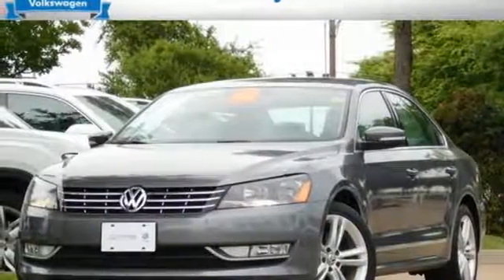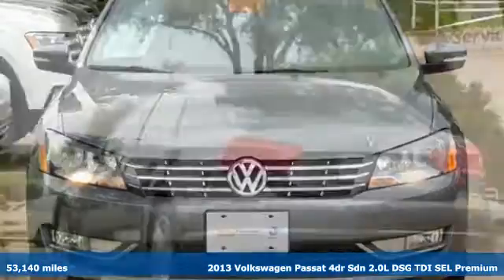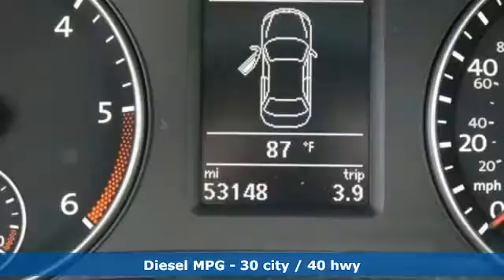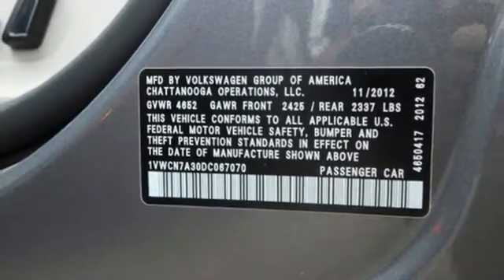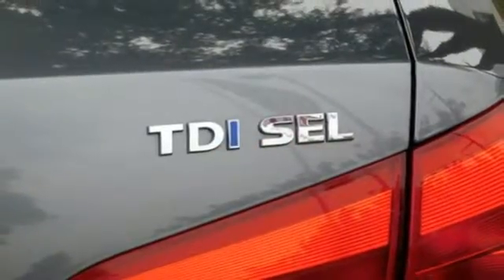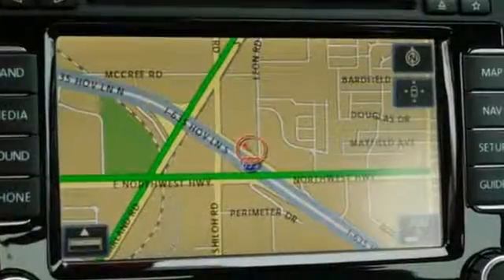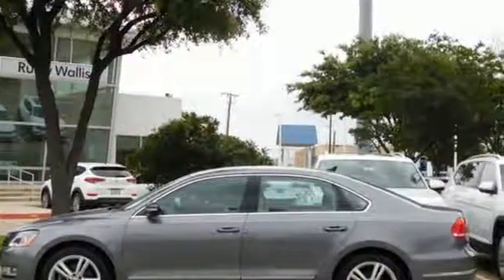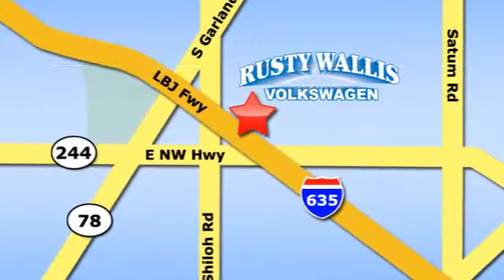Used 2013 Volkswagen Passat Dallas TX Garland, TX P8083V - SOLD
Year: 2013
Make: Volkswagen
Model: Passat
Trim: TDI SEL Premium
Engine: 2.0L TDI Turbodiesel
Transmission: 6-Speed Automatic DSG
Color: Gray
Interior: Moonrock
Mileage: 53140
Stock #: P8083V
VIN: 1VWCN7A30DC067070

Address:
12635 Lyndon B Johnson Freeway